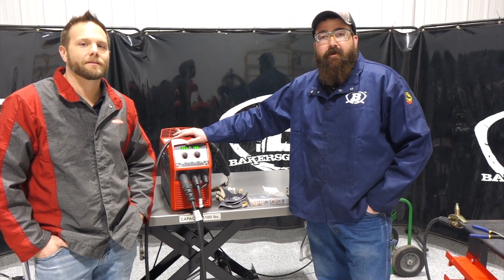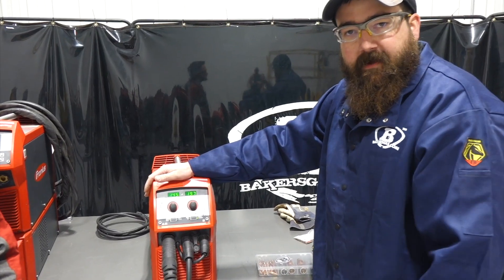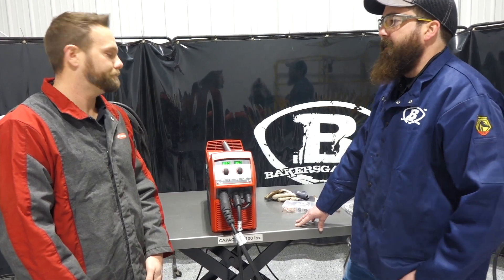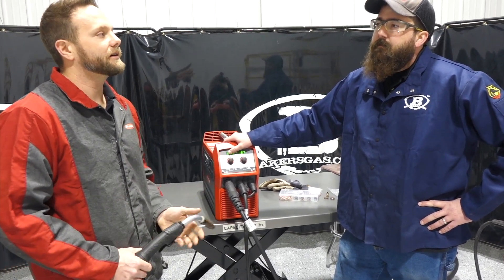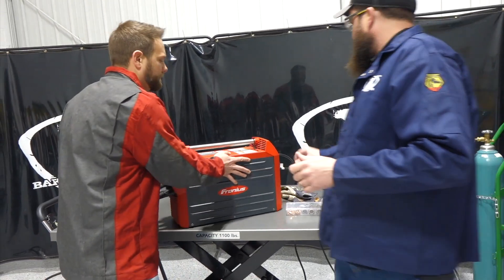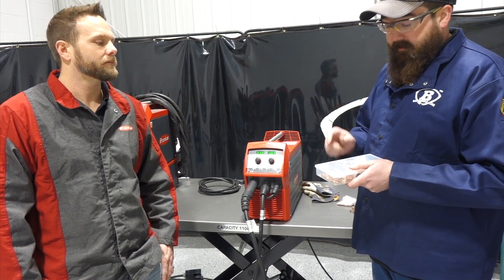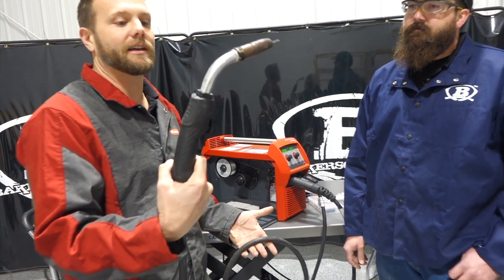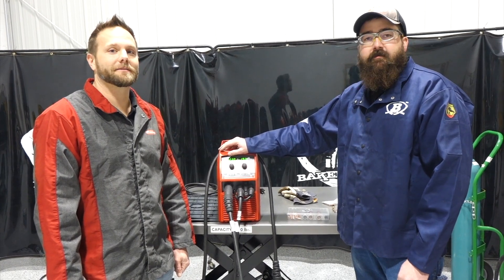Fronius TransSteel 2200 Simple Set Up Guide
You got your TransSteel 2200 now what?! We are here to help with some quick set up and use tips!